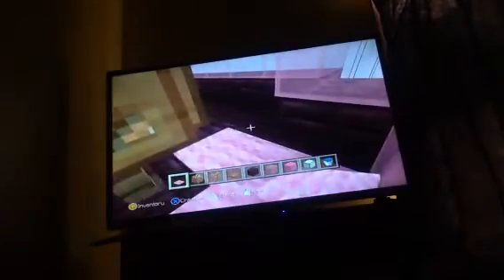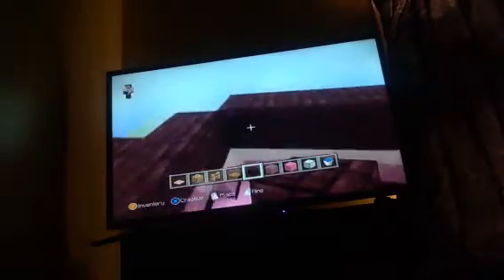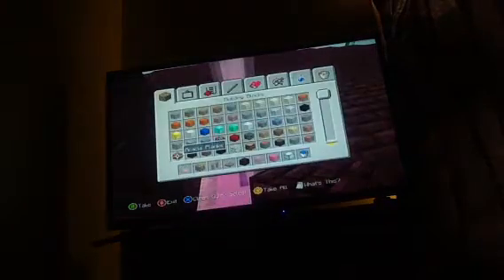minecraft my world part 125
It is almost done